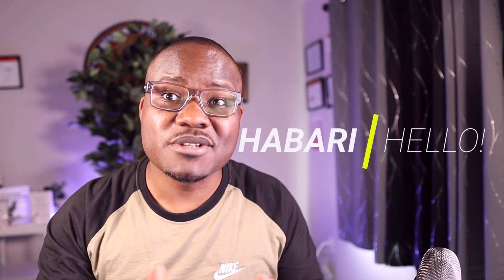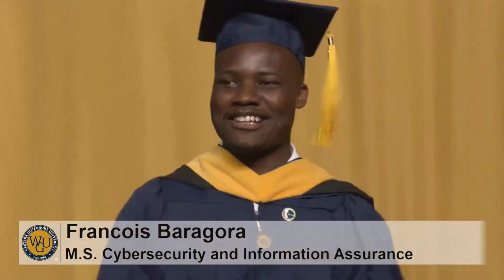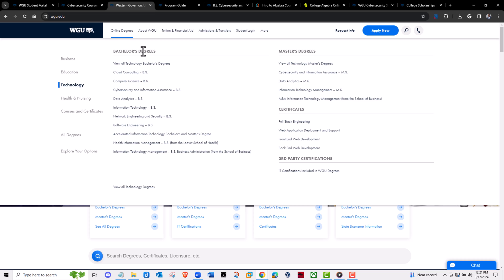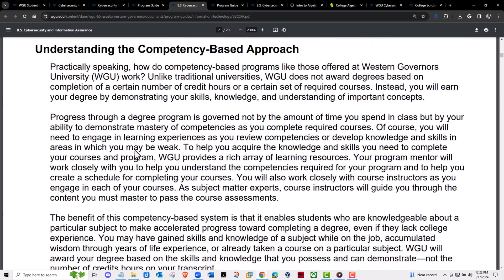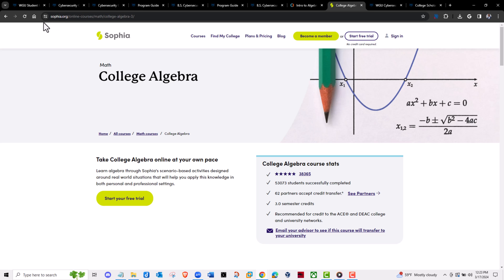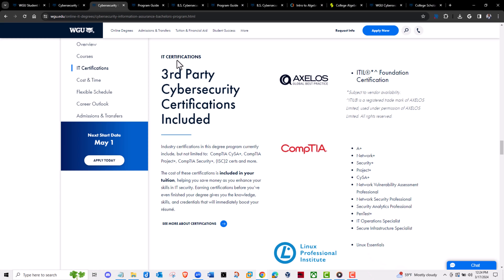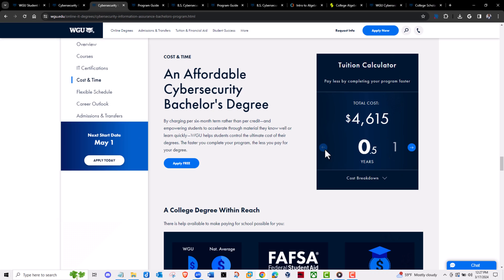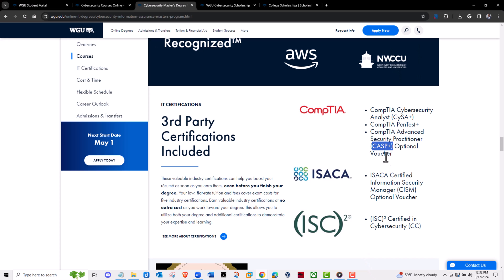How to get a Cybersecurity Master’s Degree in 6 Months or less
It took me about 4 months to get a Master’s degree in Cybersecurity and in this video I’ll tell you all about it in this video.

Resources Mentioned in the video:

Start Here (100% Free) and connect with other professionals, access free resources, and get hired fast.

Cybersecurity doesn’t have to be confusing. If you want to get Certified, Skilled, and Hired without wasting years guessing what to study this channel is for you.